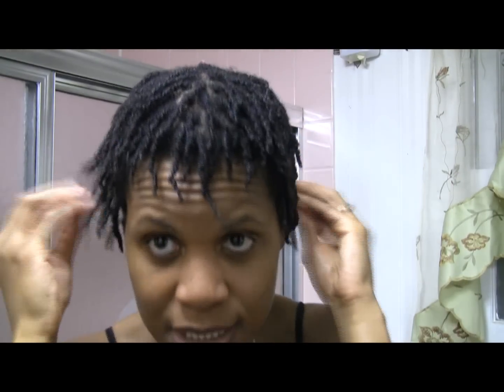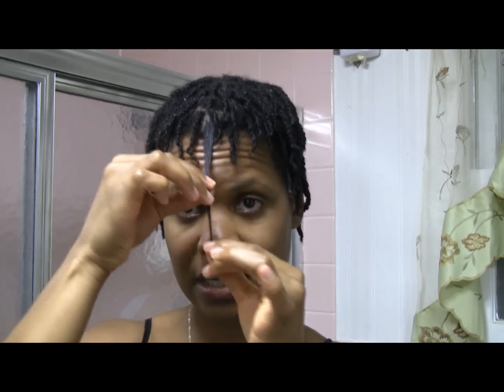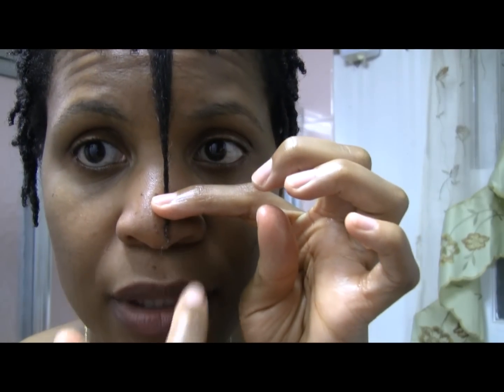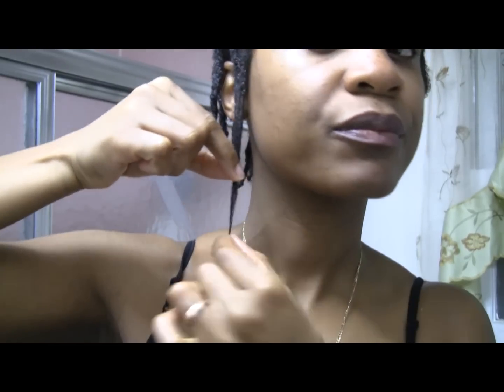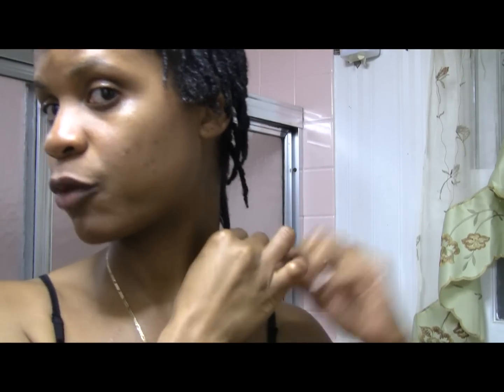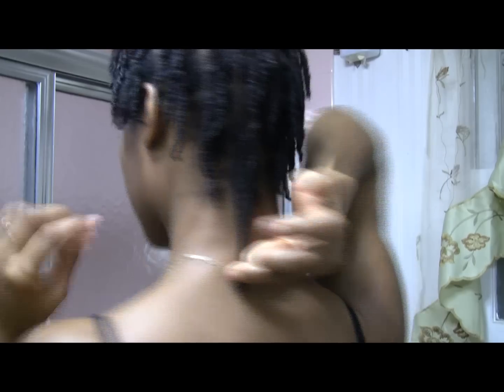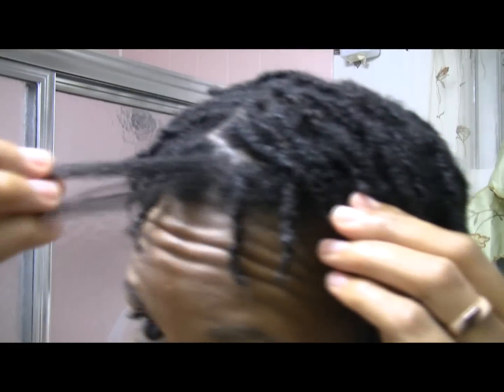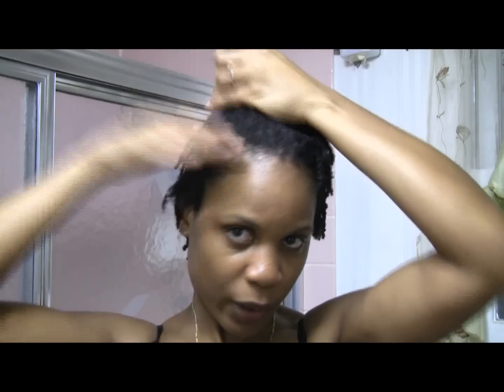Length Check Dec 2010